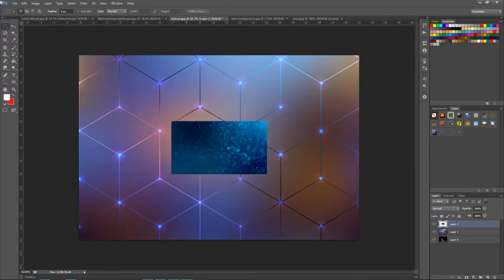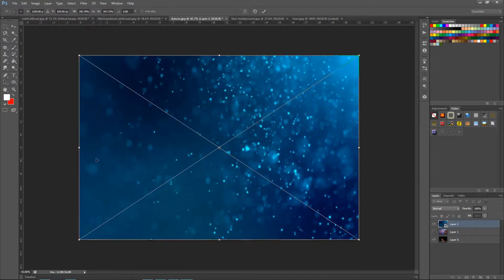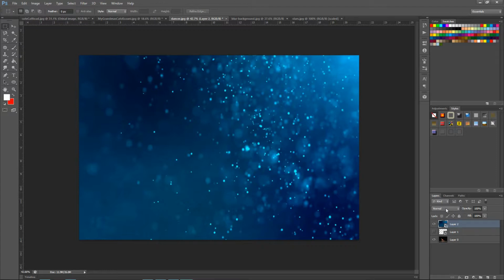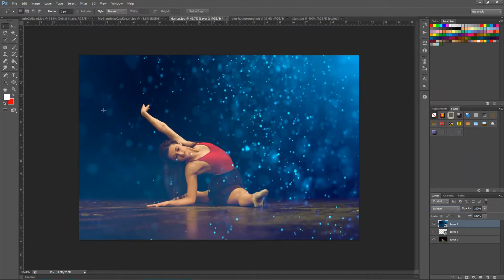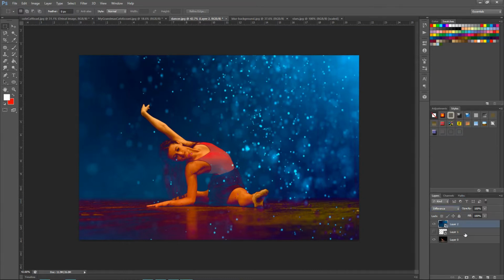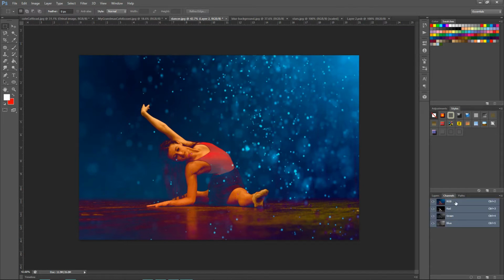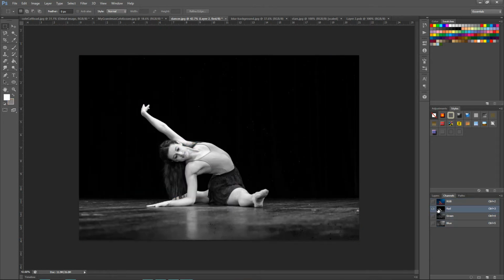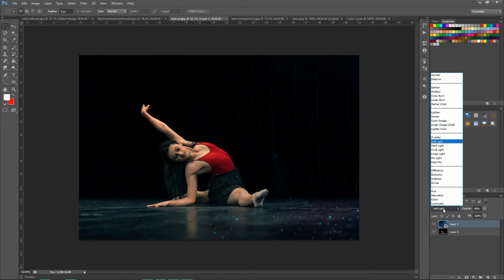10. Blending Modes | Photoshop with me | CS6 | Beginners